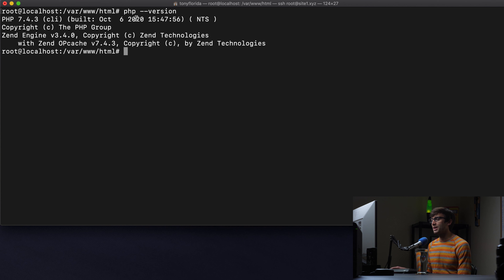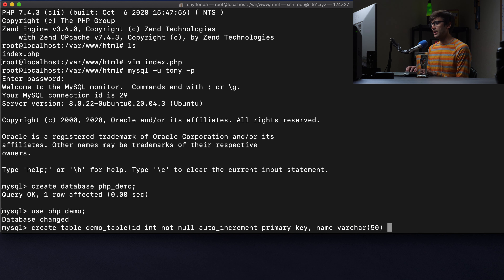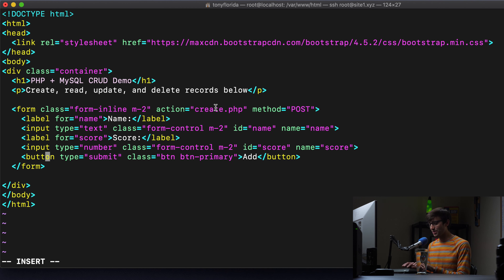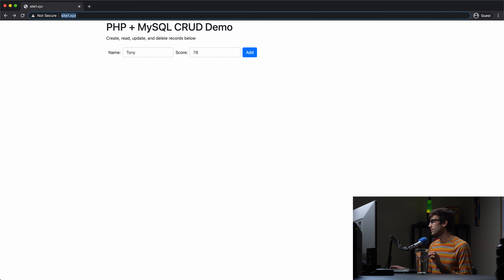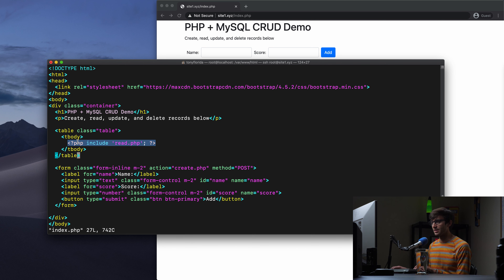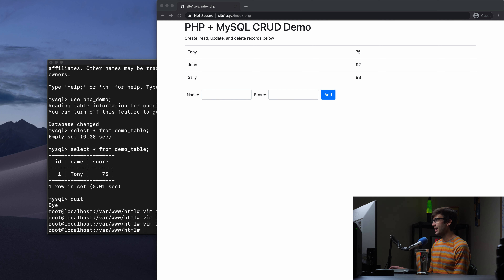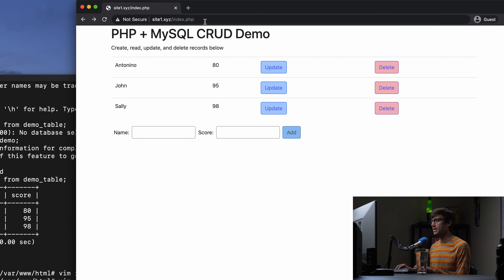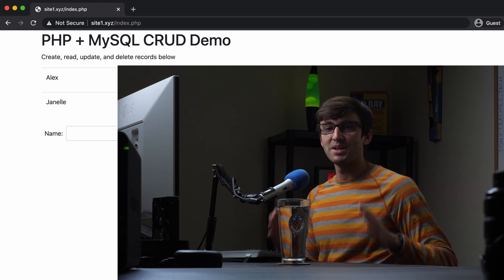Really Simple CRUD Operations Tutorial with PHP and MySQL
Learn basic CRUD operations for PHP and a MySQL database so you can create, read, update, and delete data directly from a web page. This tutorial will guide you through a simple CRUD example that uses PHP's mysqli to interact with the database. Please note this is just a demonstration and should not be used in a production website since we're working with unsanitized input. We will also incorporate Bootstrap 4 for the user interface.